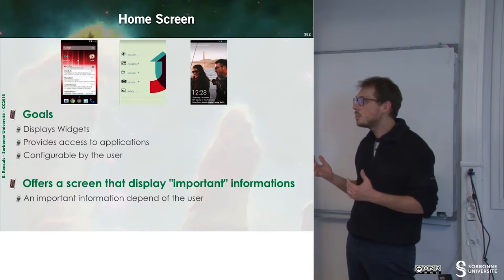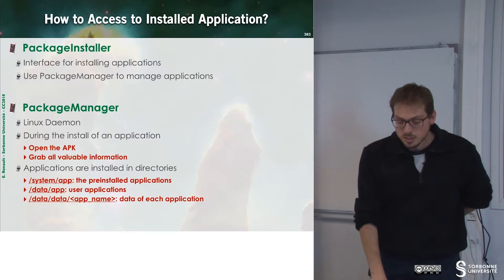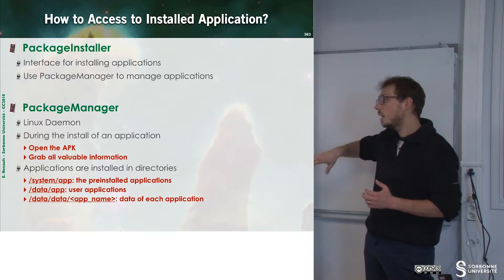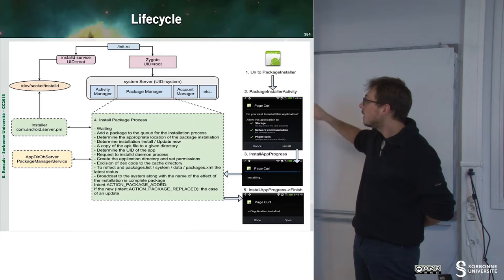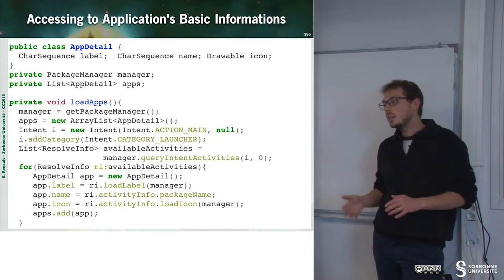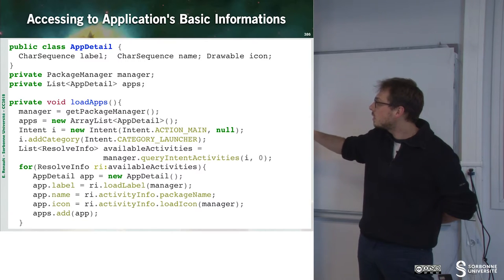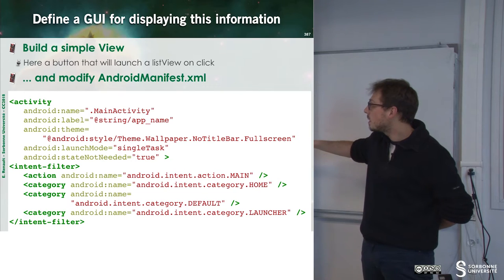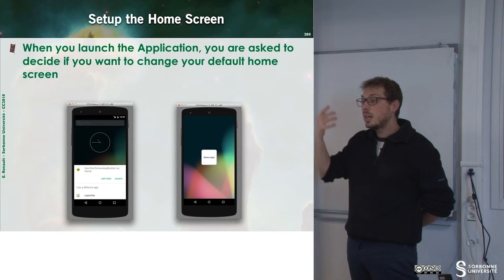200 — Package and HomeScreen